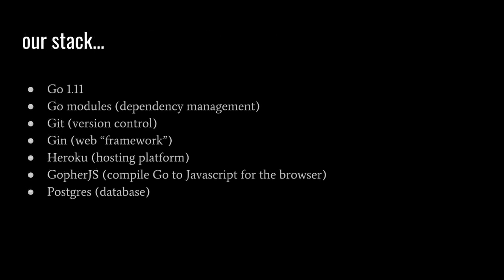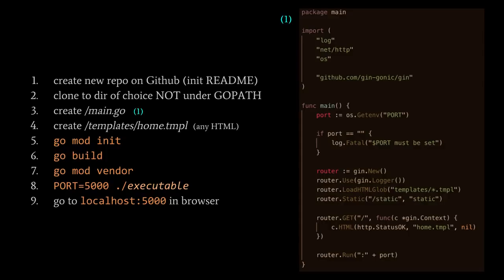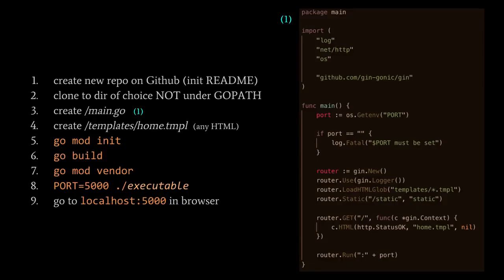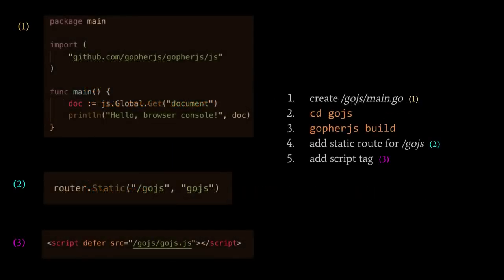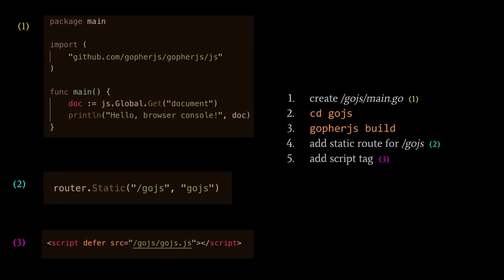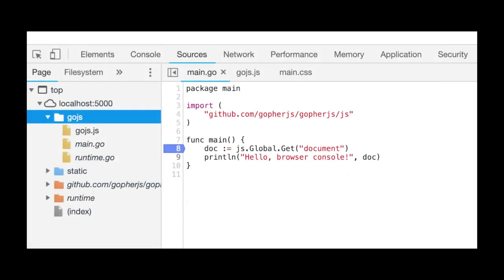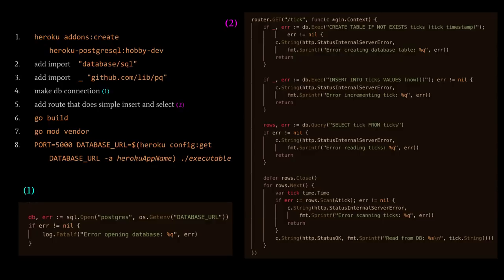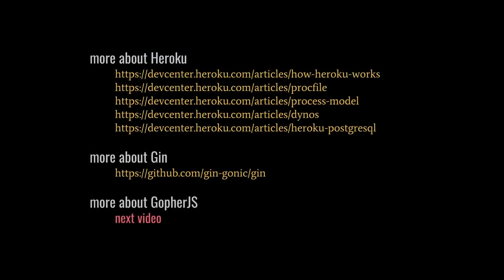Unleashing the Power of Gin, Heroku, GopherJS, and Postgres for Web App Development | OpenTechLabs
Welcome to the ultimate guide for developing web apps with Gin, Heroku, GopherJS, and Postgres! In this in-depth tutorial, we will explore the powerful combination of these technologies and uncover the secrets of building scalable and high-performance web applications.

🔥🔥 Timestamps 🔥🔥
0:00 Introduction
1:30 Setting up Gin, Heroku, GopherJS, and Postgres
3:45 Creating the foundation for your web app
6:20 Integrating database functionality with Postgres
9:10 Deploying your web app on Heroku
12:15 Enhancing your app with GopherJS

Throughout this tutorial, we'll cover everything you need to know to get started with Go web app development. From the initial setup to deploying your app on Heroku, we'll guide you through each step with clear explanations and practical examples.

✅ Introduction to Gin, Heroku, GopherJS, and Postgres
✅ Setting up your development environment
✅ Building the foundation of your web app
✅ Working with databases using Postgres
✅ Deploying your app on Heroku
✅ Enhancing your app with GopherJS

By the end of this tutorial, you'll have a solid understanding of how to leverage the power of Gin, Heroku, GopherJS, and Postgres to create professional web applications. Whether you're a beginner or an experienced developer, this guide has something for everyone.

Don't miss out on this opportunity to level up your web app development skills. Join us on this exciting journey and start building amazing applications with Gin, Heroku, GopherJS, and Postgres today!

Go web app development
Gin framework tutorial
Heroku deployment guide
GopherJS for web apps
Postgres database integration
Web app scalability
Go programming language
Heroku CLI setup
Building web applications
Full-stack development
Go modules and dependencies
Dockerizing Go apps
JSON responses with Go
Static file handling in Gin
Heroku add-ons and configuration
Go web app performance
Handling routes in Go
Go and PostgreSQL integration
Creating a to-do app in Go
Building RESTful APIs with Go
Frontend development with React
Bootstrap for React styling
Go and Postgres tutorial
Deploying Go apps to Heroku
Go web app best practices
Managing Go app portfolio
Scaling Go apps on Heroku
Go web app deployment tips
Go app server configuration
Go app logging and monitoring
Go app security measures
Go web app optimization
Go app error handling
Go app testing and debugging
Go app performance tuning